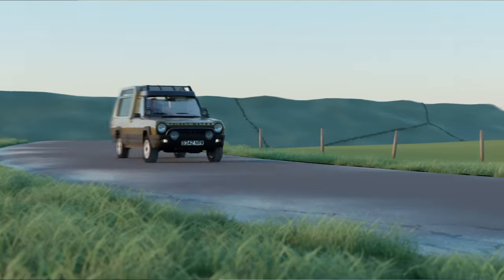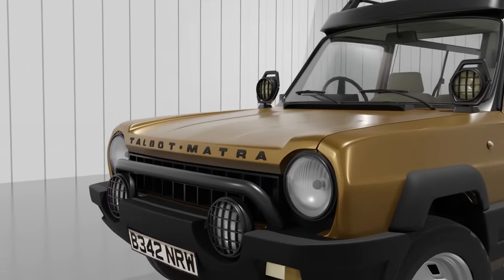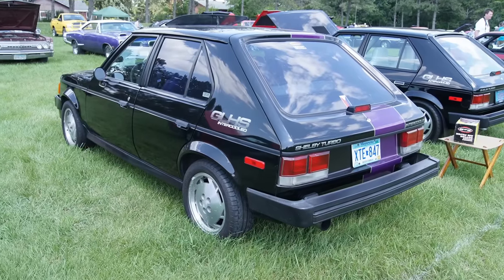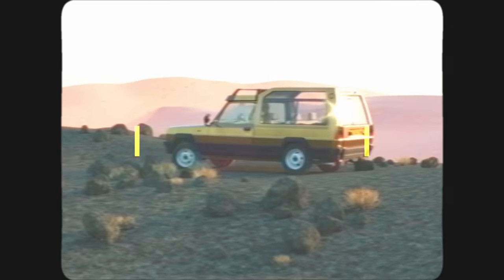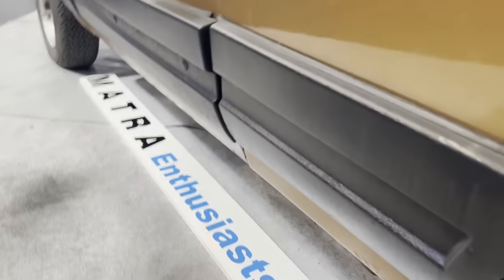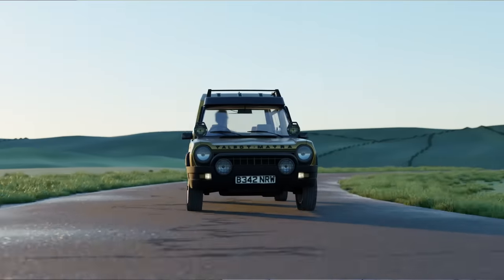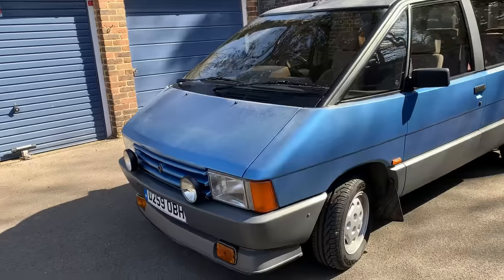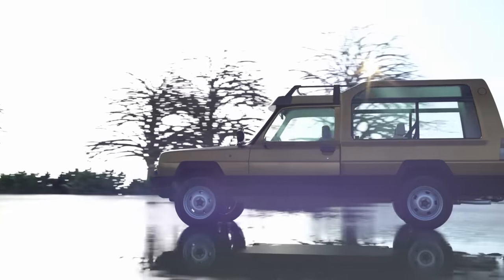Geeking out on the daddy of SUV crossovers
I made a Rancho video but HubNut beat me to it, so here’s 6½ things he didn’t say - including Carroll Shelby, a great* song and some fakery.

Chapters:
00:00 I made the wrong video
01:44 Rancho: Sister of the original hot hatchback
03:25 Shelby Cobra...De Tomaso Pantera...Simca 1100?
04:20 They made a hit* record
05:19 Matra Rancho offroading: keep off the grass
06:53 Half price Range Rover (almost)
09:29 A shed by any other name
10:34 Confessions of a Rancho owner

*I don't think it was a hit.  It rhymes with hit though.

AMC Eagle
English: CZmarlin — Christopher Ziemnowicz, releases all rights but a photo credit would be appreciated if this image is used anywhere other than Wikipedia.

1986 Shelby Dodge Omni GLHS

Matra Bagheera
Alf van Beem, CC0, via Wikimedia Commons